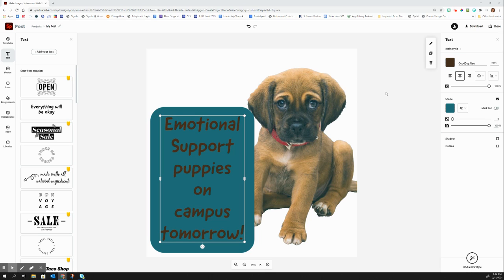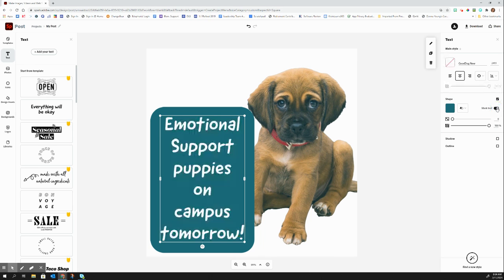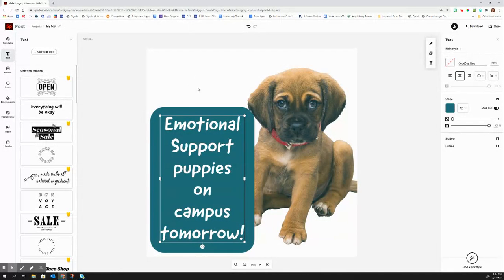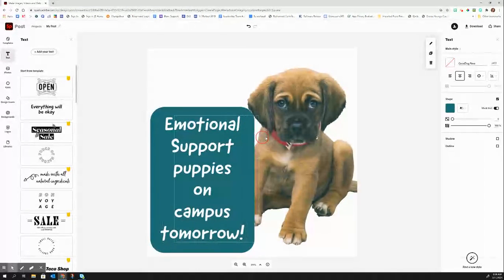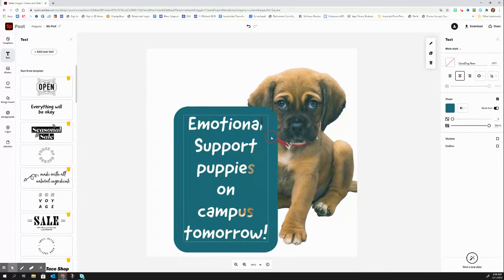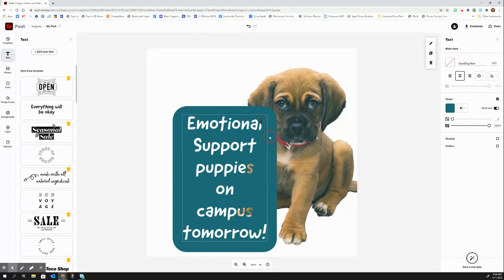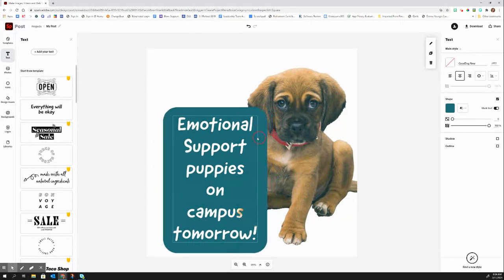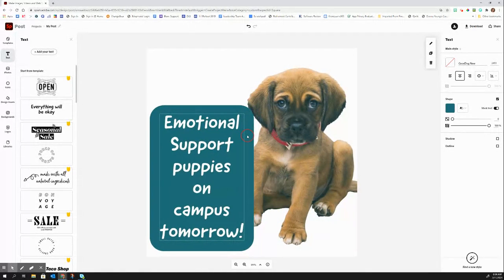Adobe Spark: Mask Text